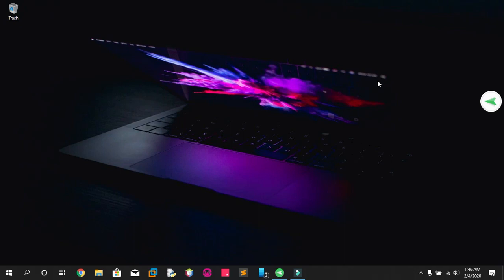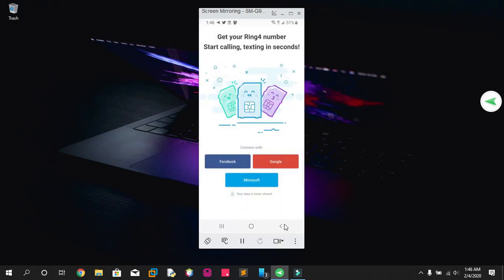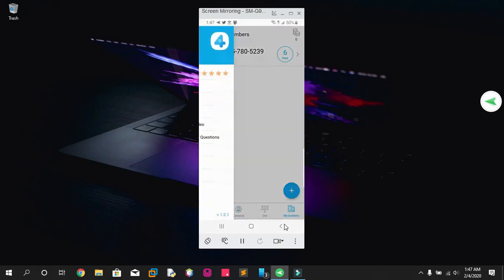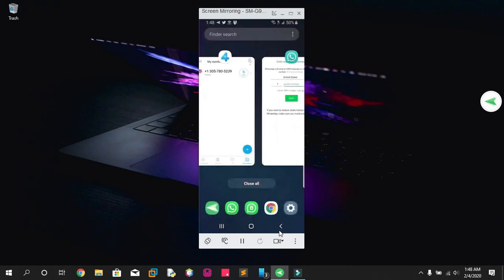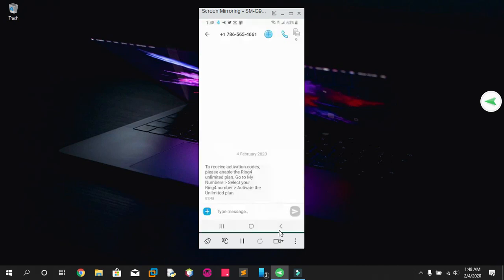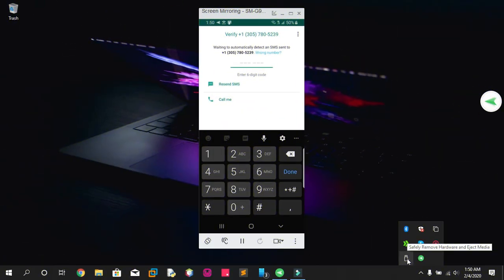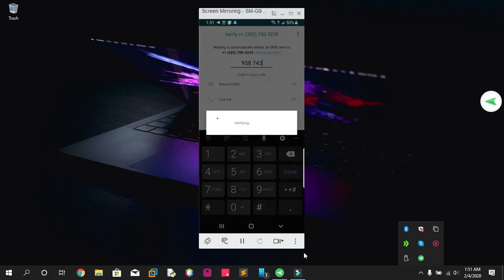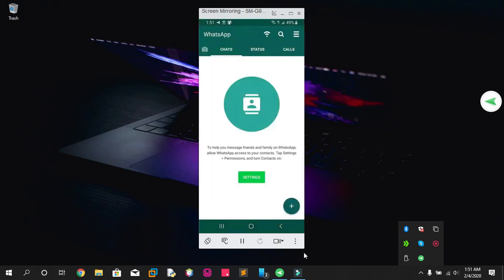Get Free US, UK, DE, FR Virtual Numbers for WhatsApp | 2021 Best Method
Welcome Family To this new video.
Upon All the request from our followers we bring to you the best video on How to get US, UK, DE, FR virtual numbers for whatsapp | 2020 best method.

        Comment any Problem You May Love us to Help You with the Solution